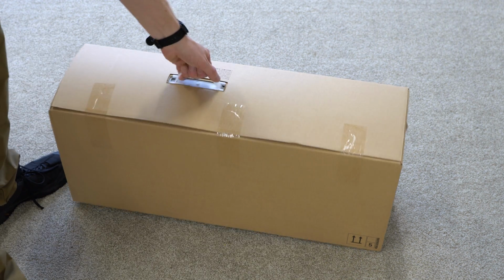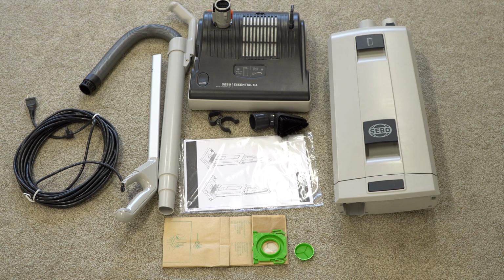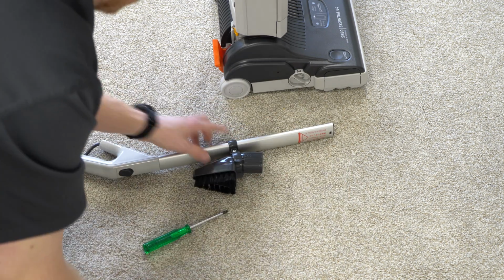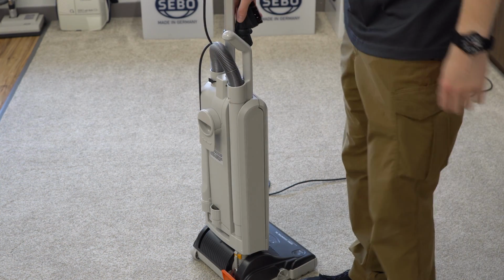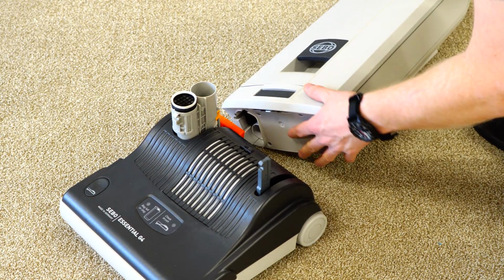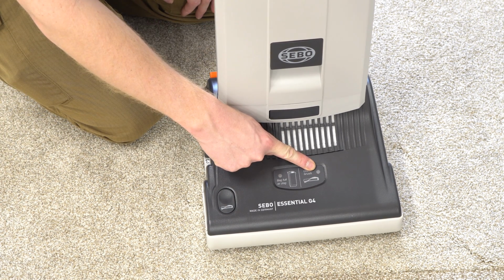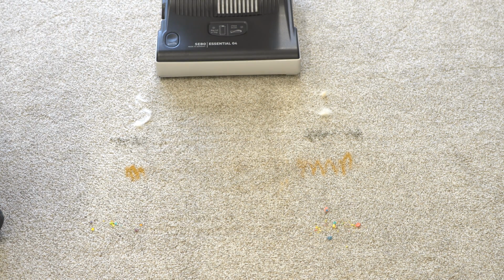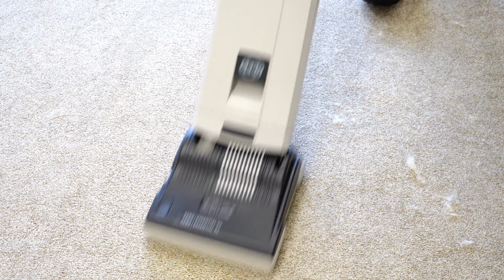SEBO G4 G5 Unboxing & Review - The Toughest Commercial Upright Vacuum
SEBO G4 G5 Unboxing & Review - The Toughest Commercial Upright Vacuum Cleaner.